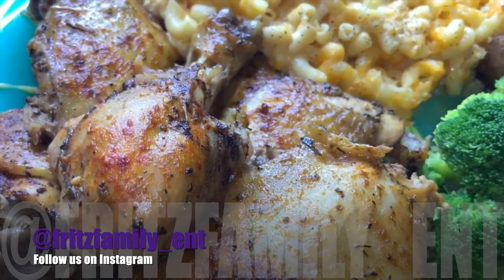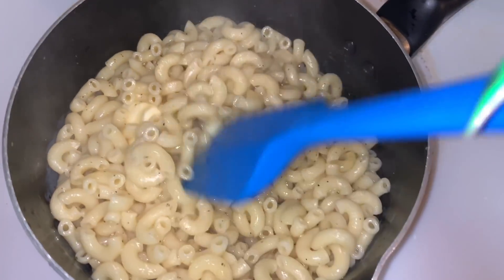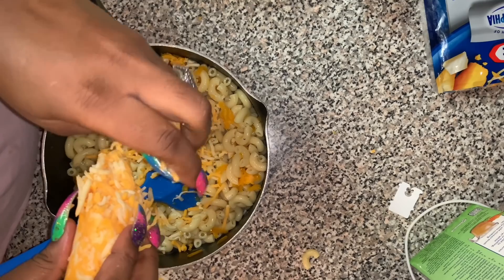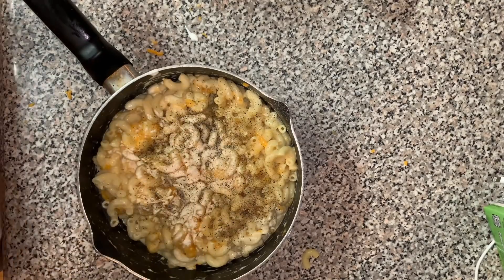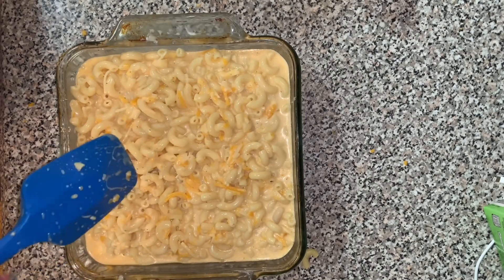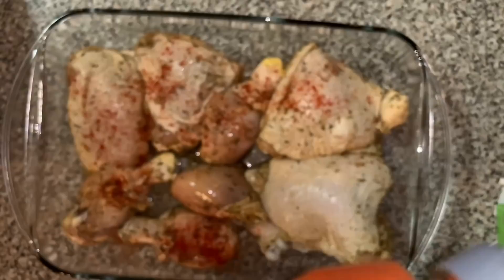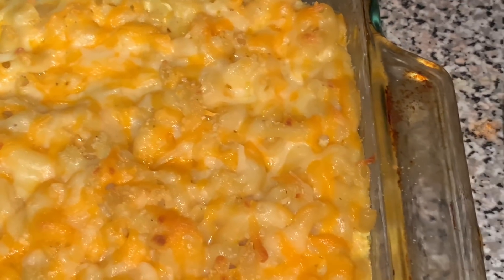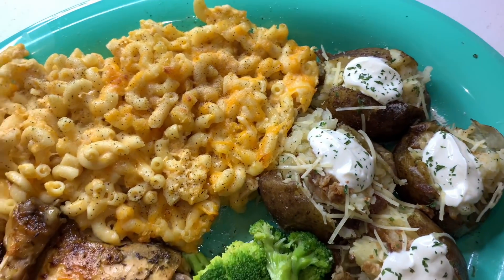HOW TO BAKE CHICKEN & MAC N CHEESE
Positivity Comment
"Hey you reading this! Leave a positive comment under the person who leaves a comment before you. Let’s spread more positivity and help brighten someone else’s day! 💜 FritzFAMEnt."
 * We post this comment under every video we watch and every photo we like, join us and spread the positivity train by copy & pasting this comment to videos or photos like or your social media! Let's spread the love!! Thank you.